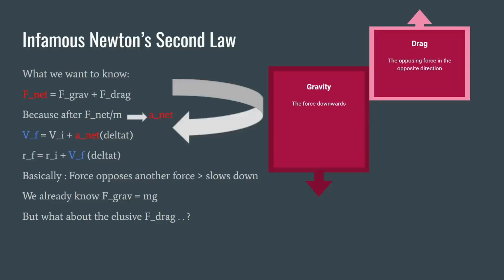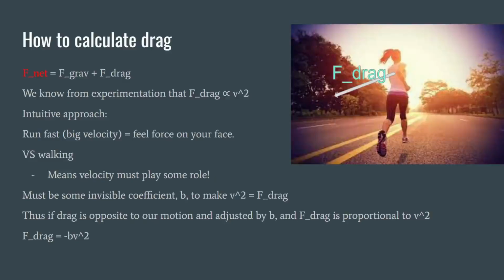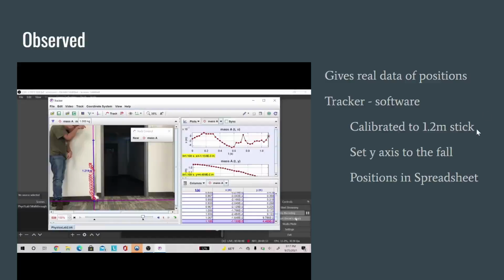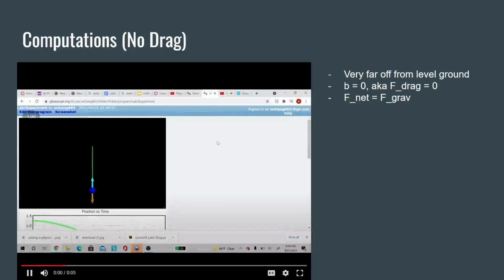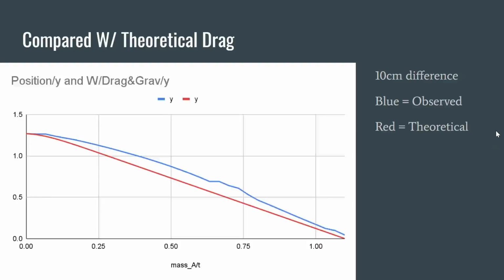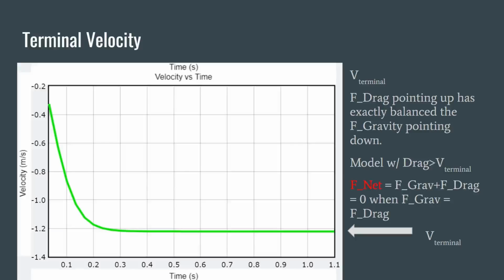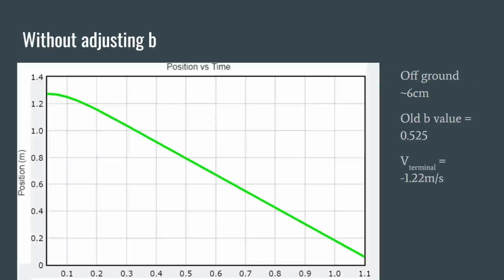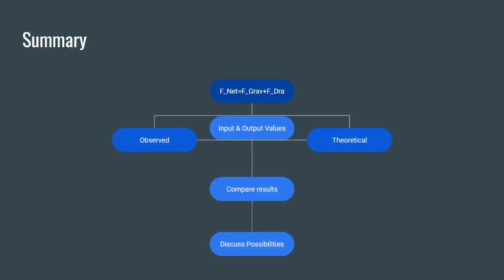Lab Report 2 : Observing Drag Force on a Styrofoam Bowl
anti "ignore air resistance" physics problems gang rise up
Tracker Code